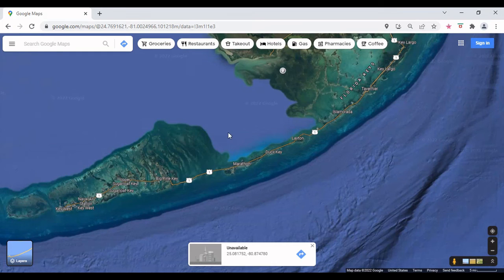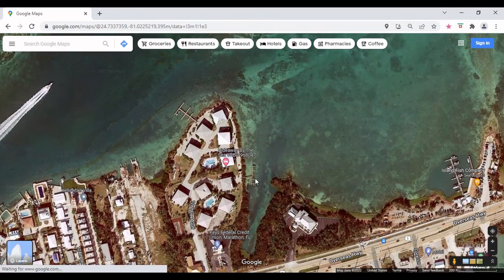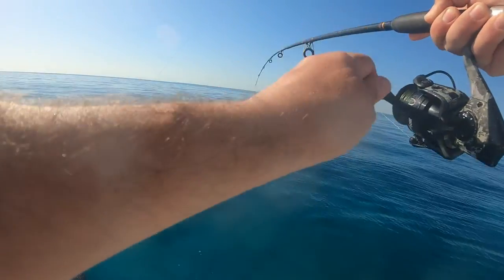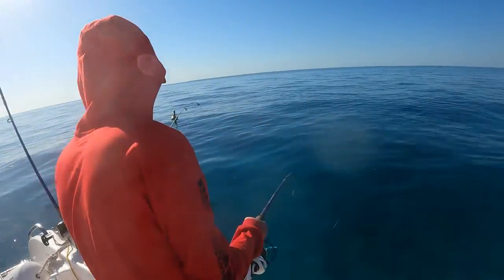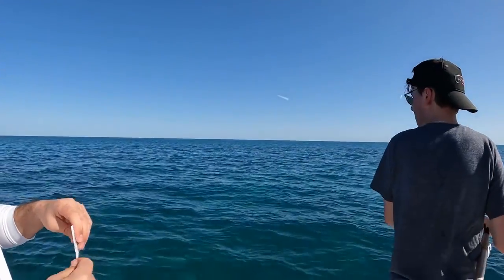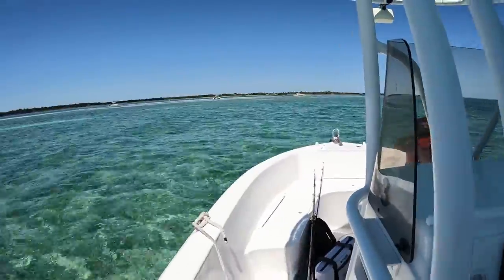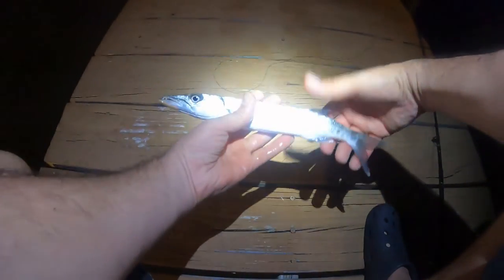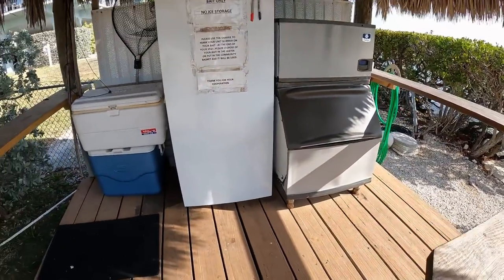Marathon Florida Fishing and Sandbars - March 2022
We went to Marathon Florida in the Florida Keys on March 26th.